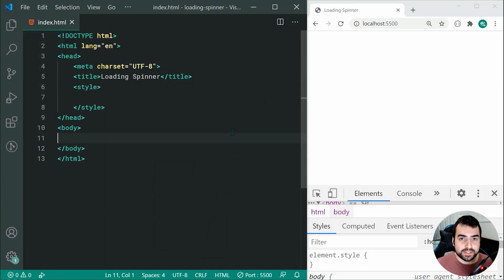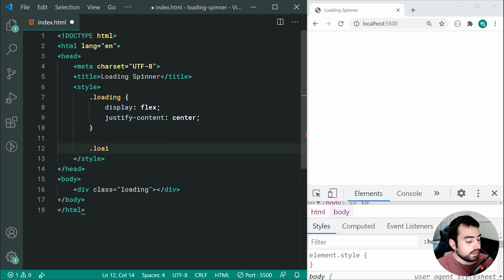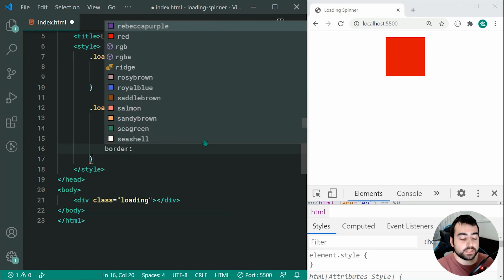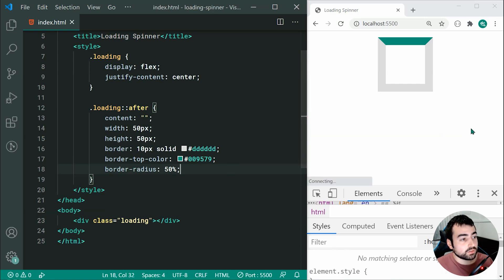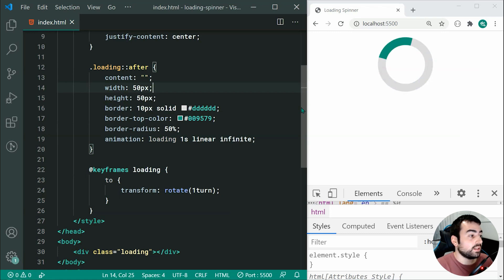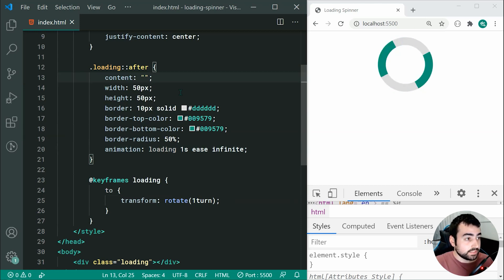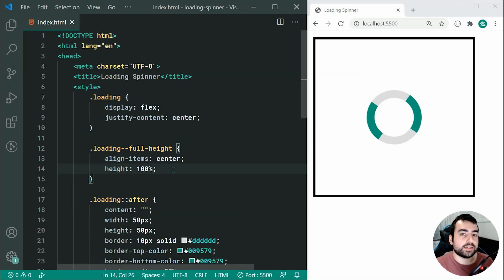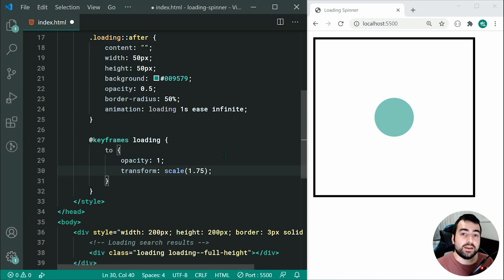How to Create a Loading Spinner (With Animations) - HTML & CSS Tutorial For Beginners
In today's video I'll be showing you how to create two different styles of loading spinners using only HTML and CSS. These two designs are very easy to create or customize, and it should be simple to add to your own website or project.

0:00 Overview
0:25 Ring Style Spinner
6:50 Pulsing Spinner